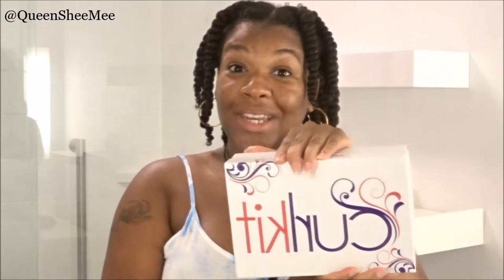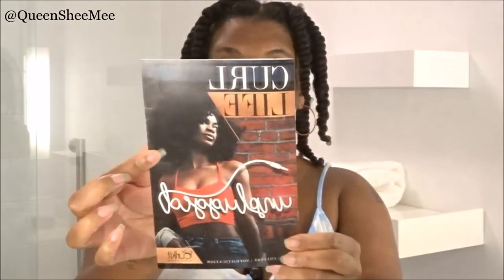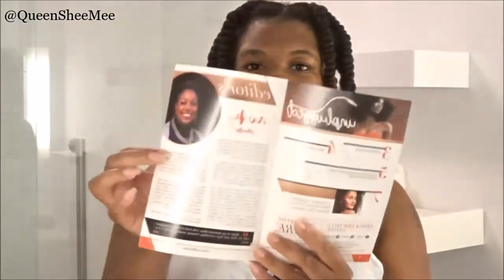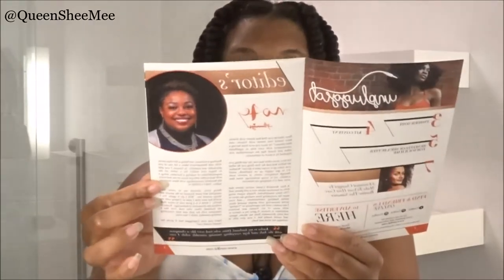June 2018 Curlkit | Curlkit Unboxing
Influenster: Queen Esther S.